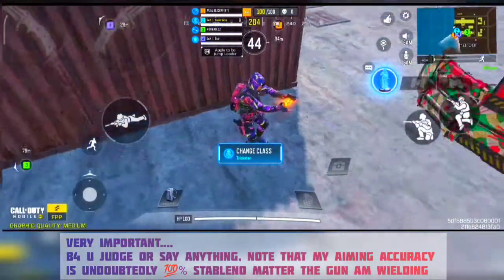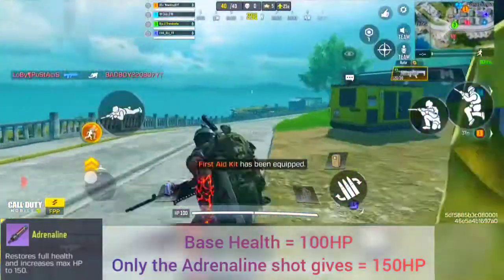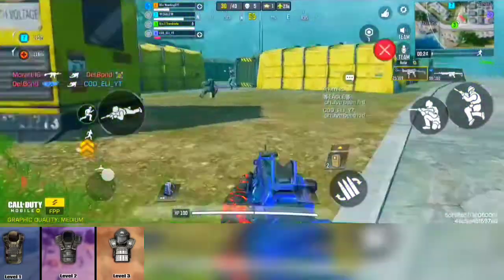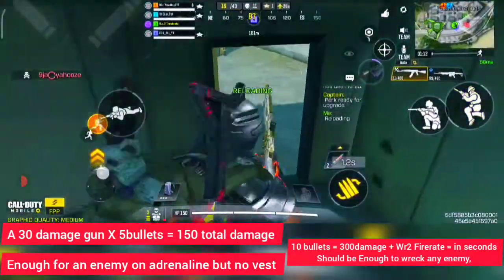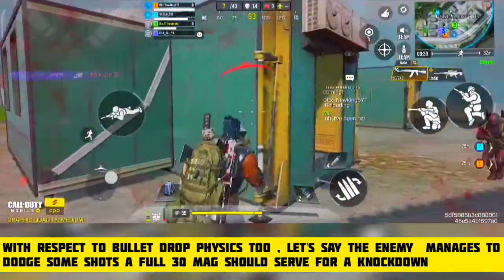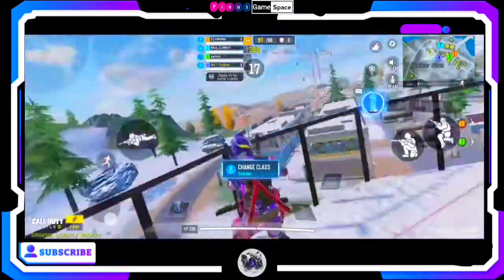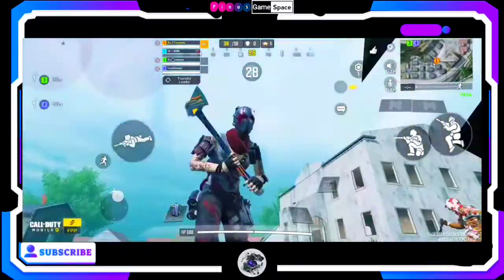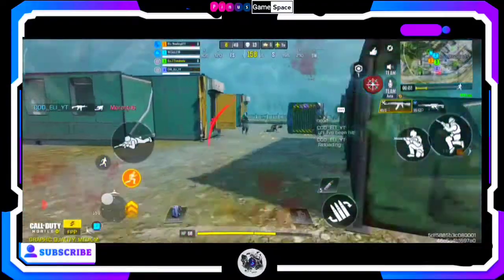How much Damage do Vests Reduce in Call of duty mobile | ➕ this is probably Why you Die alot in B.R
The Reason enemies you Face
don't seem to Die when they should have
What Happenes when your Ping is High
and internet connection poor
Level 1 Vest = 38% added damage reduction to chest area
Level 2 Vest = 40% added damage reduction to chest area
Level 3 Vest = 45% added damage reduction to Chest and